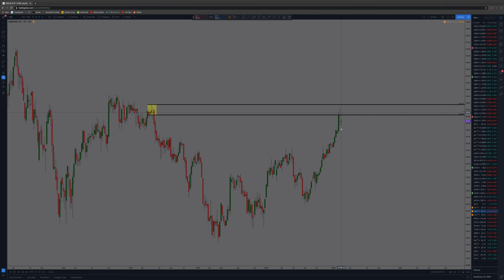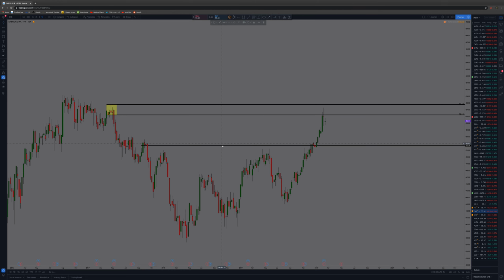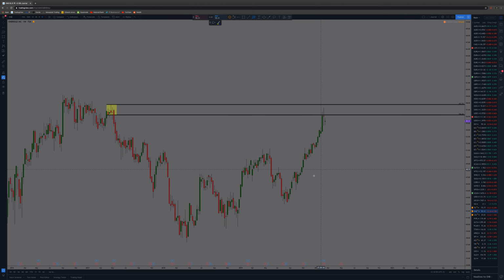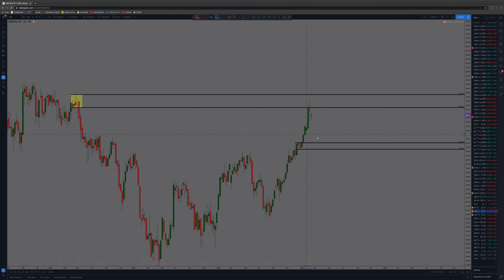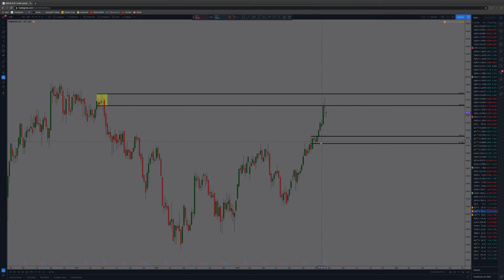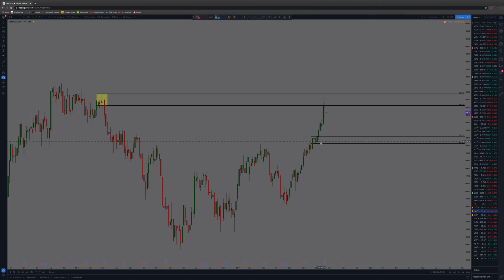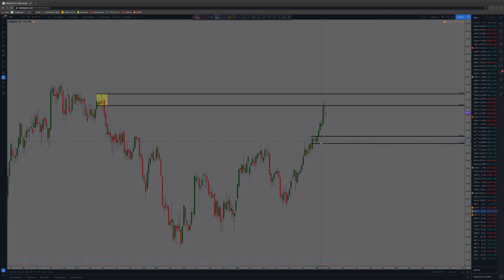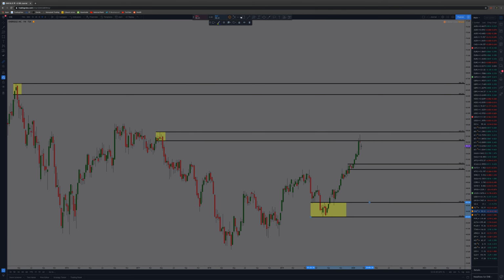Enbridge Inc Stock Analysis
Enbridge Inc stock analysis using supply & demand